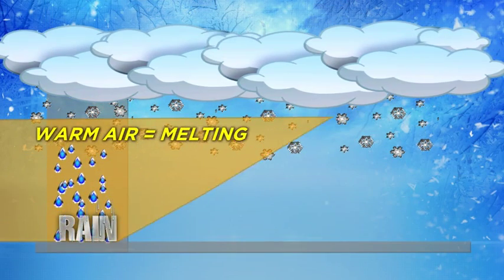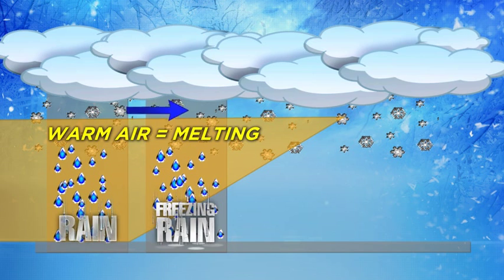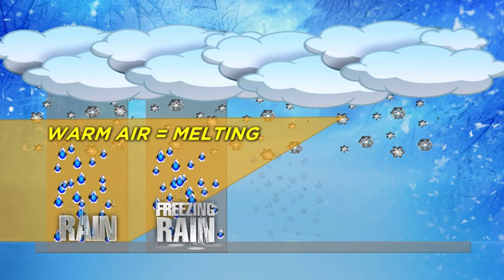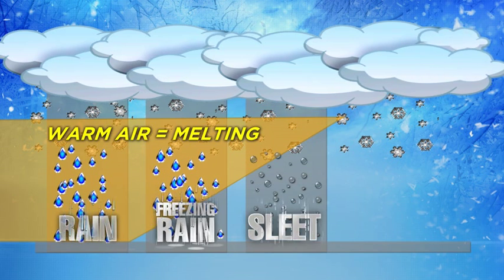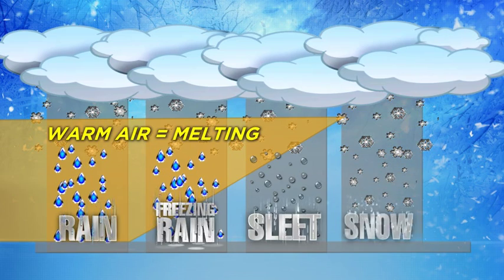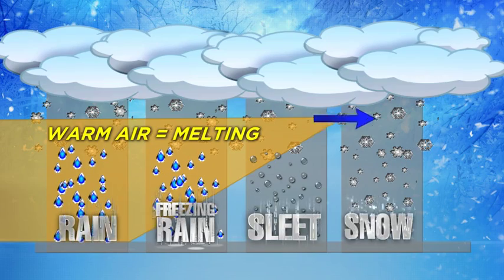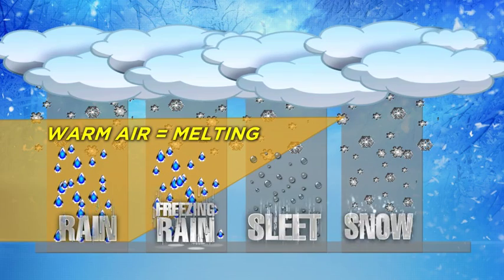What's the difference between sleet and freezing rain?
Winter in the St. Louis metro area comes will all sorts of different weather terms other than just your typical snow and ice.

Sometimes we get a mix of snow, sleet, and possible freezing rain. And distinguishing sleet from freezing may confuse you. It wouldn't be Missouri if the weather wasn't a little complicated.